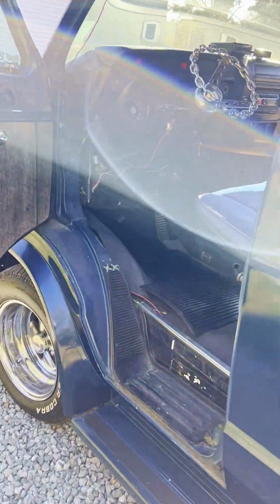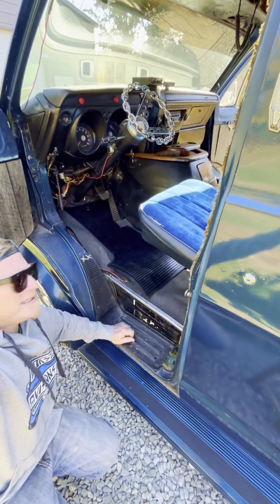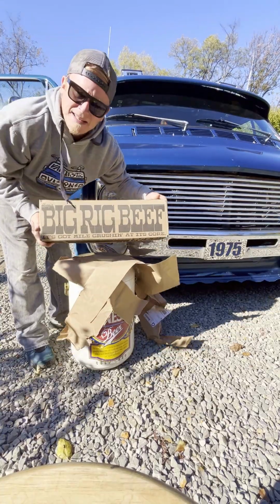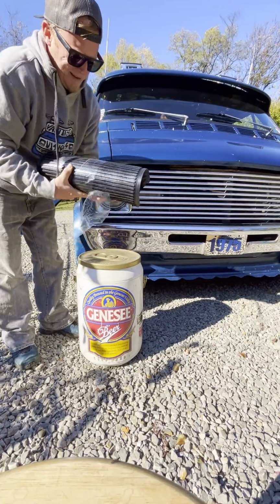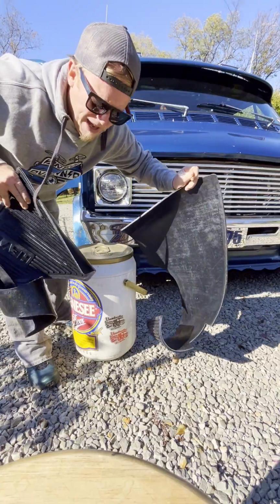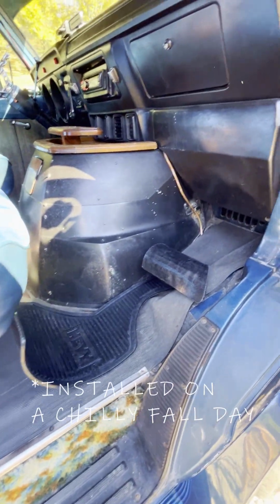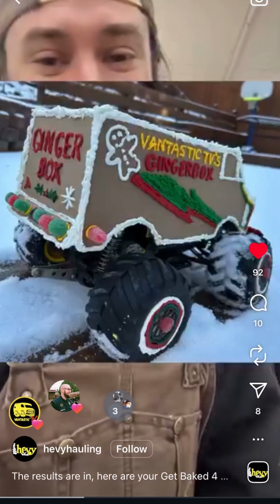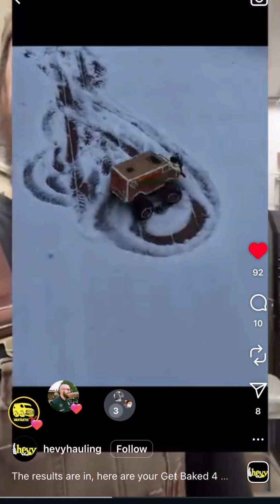Unboxing HEVY HAULING BIG RIG BEEF Floor Mats for 71-77 Dodge Vans Gingerbread Van Jam 4 Hevy's Pick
I won this pair of Hevy Hauling Floor Mats for "Hevy's Pick" during their Gingerbread Van Jam 4 Contest.  My winning van was Vantastic TV's Ginger Box which was based on a Tamiya Lunchbox RC Van Platform.  In this video, I unbox the mats and install them in my 1975 Dodge B200 known as Van's A Jammin'.

You can get mats at hevyhauling dot com (it wouldn't let me put a product link here).  They've worked hard on these mats and their van & truck accessory business, so check 'em out!  The mats are made from recycled truck tires.

Thanks Brandon & Alyson from Hevy Hauling!
Bonus Tip: Chug a beer every time I say Big Rig Beef !

Ginger Bread Van Jam #5 is happening right now so have some fun and build yourself a ginger bread van and maybe you'll win something cool!